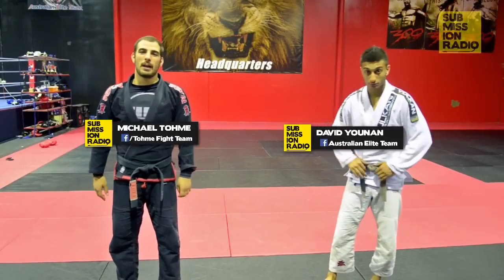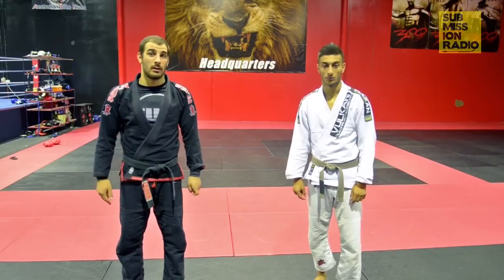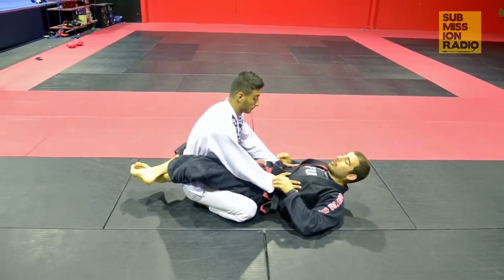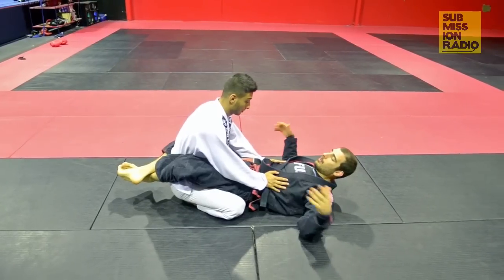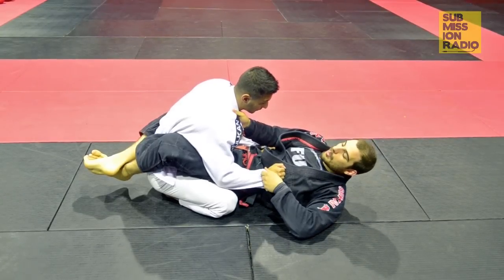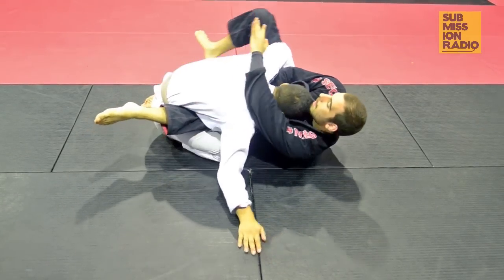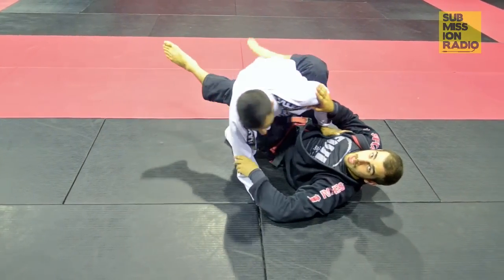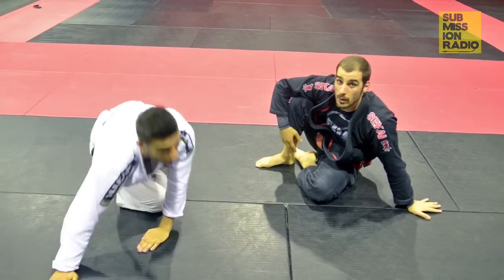How to do a really SIMPLE Loop Choke | BJJ SAMBO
Submission Radio Technique of the Week - How to do a really simple Loop collar choke for Gi BJJ & Sambo

You can train BJJ with Michael Tohme at Tohme Fight Team in Derrimut, Victoria, Australia.

or

You can train BJJ with David Younan at Australian Elite Team in Tullamarine, Victoria, Australia. More details here:

Brazilian Jiu Jitsu originated from Japan under Mitsuyo Maeda, but was made wildly popular and famous by the Gracie family. In the early 90's Royce Gracie brought BJJ into the mainstream, by winning the first ever UFC tournament. Since then, BJJ has become one of the most popular and practiced martial arts. BJJ is known for it's submission grappling based techniques the basic principal of position over submission.

It has also been successfully used by famous MMA and UFC fighters such as Demian Maia, Fabricio Werdum, Antonio Nogueira, Frank Mir, B.J. Penn, Rousimar Palhares, Ronaldo ‘Jacare’ Souza, Andre Galvao, Renzo Gracie, Rickson Gracie, Nick Diaz, Roger Gracie, and many more.